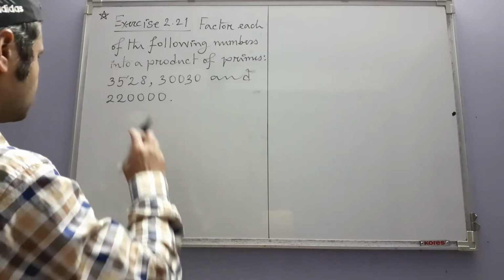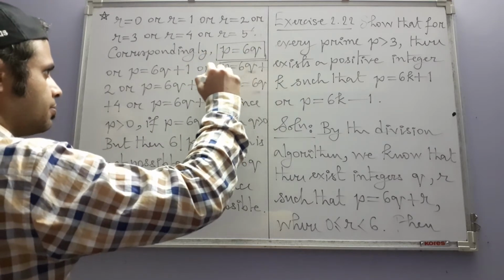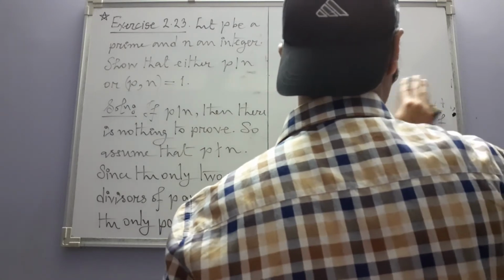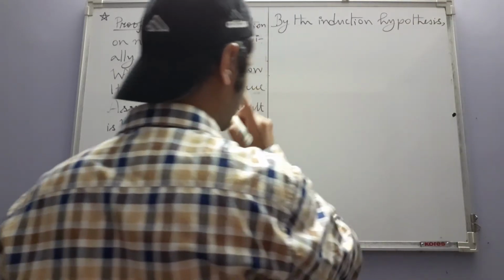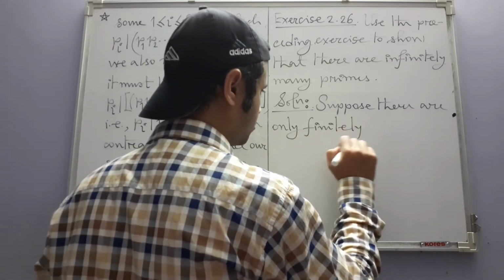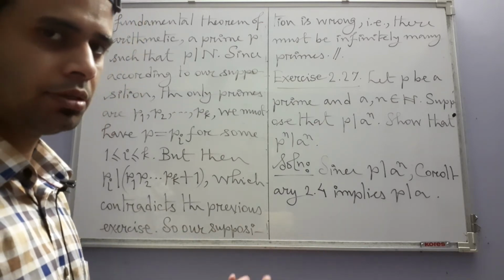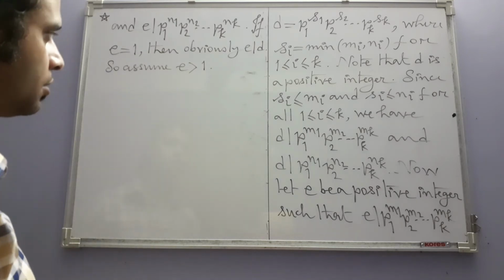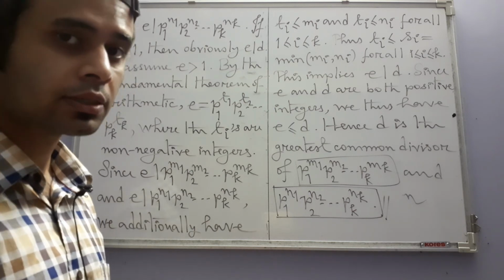Exercises of Abstract Algebra by Gregory T. Lee